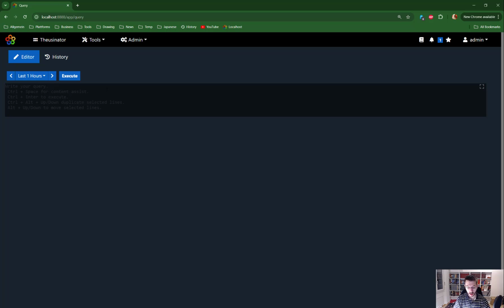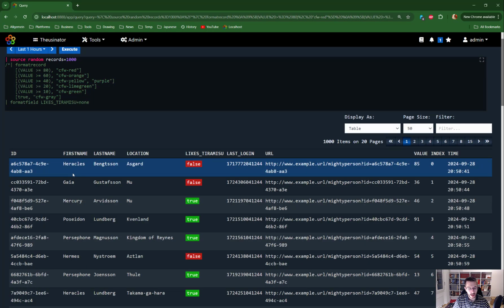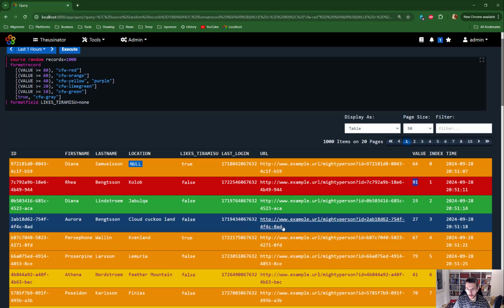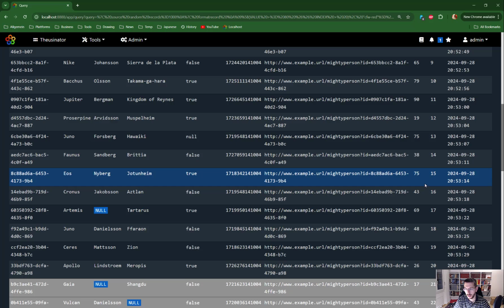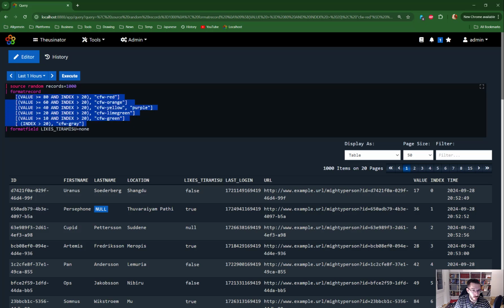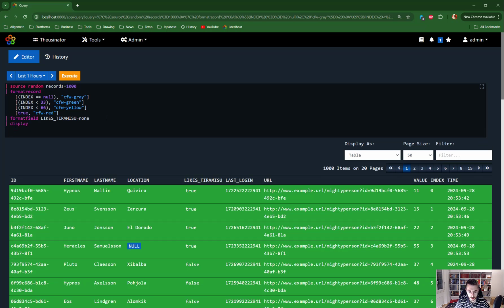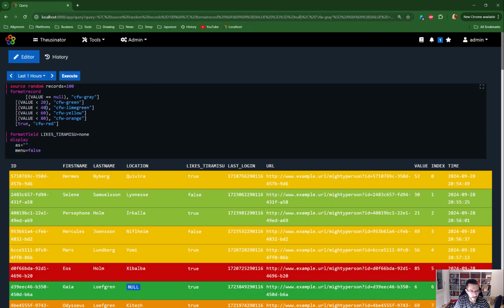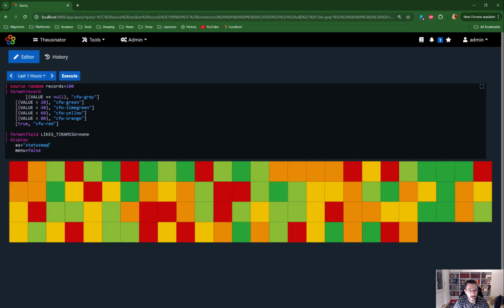EMP Query - How to Format Records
This video gives you an introduction into the formatrecord command to give you the know how on coloring your records.